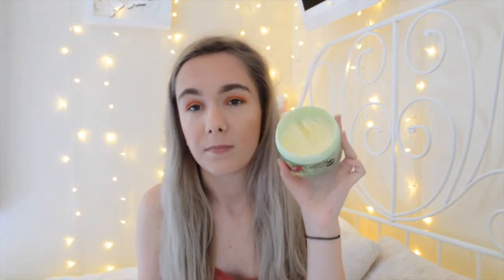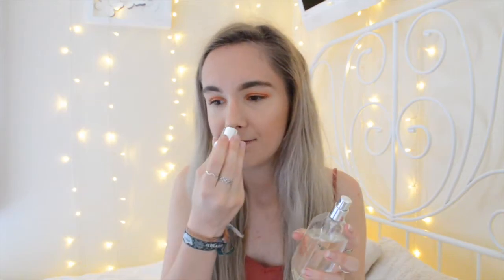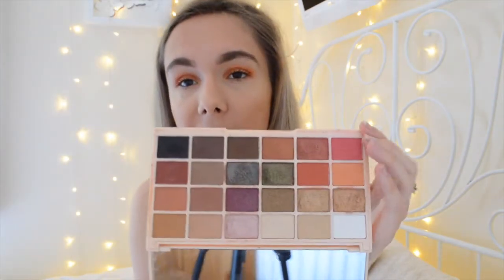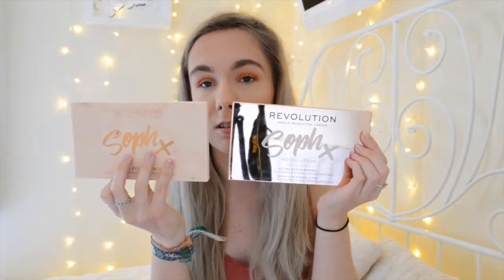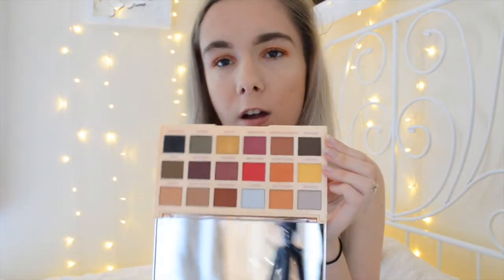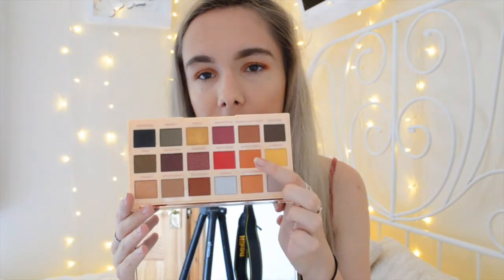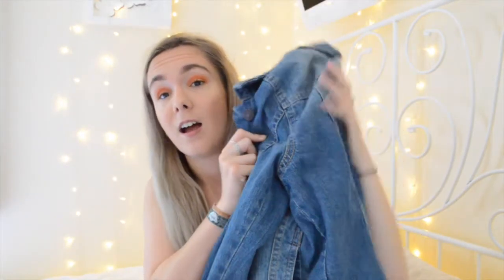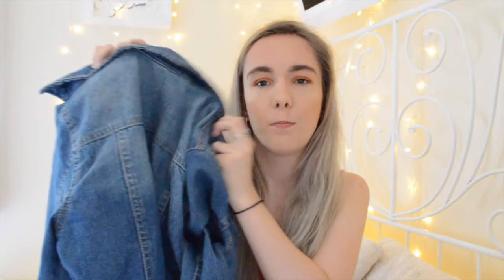here are some things i've been loving lately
In this video i chatted about some of the things I have been loving in the last few months, some are new favourites and some are old!